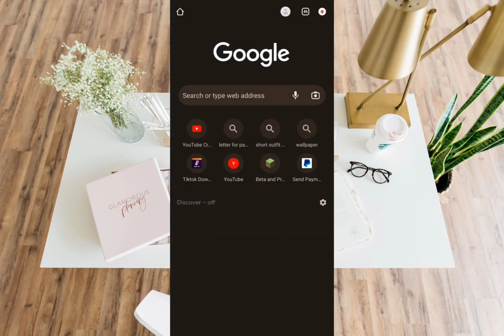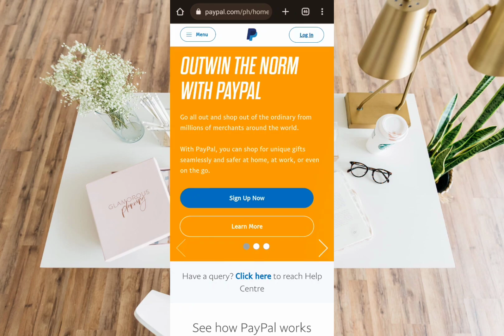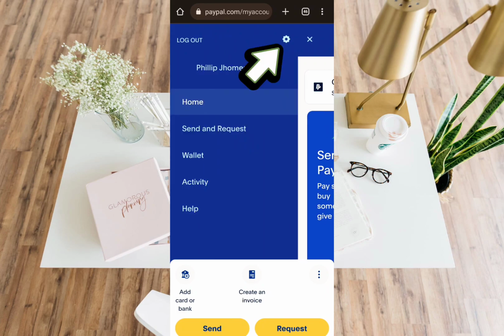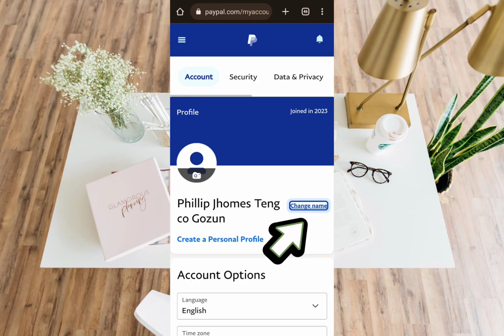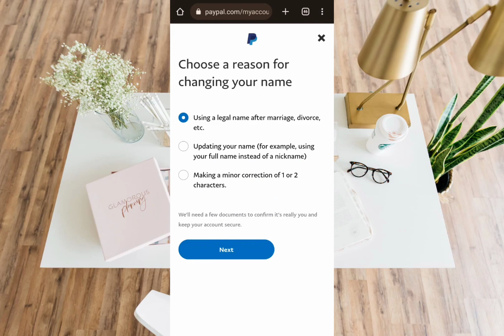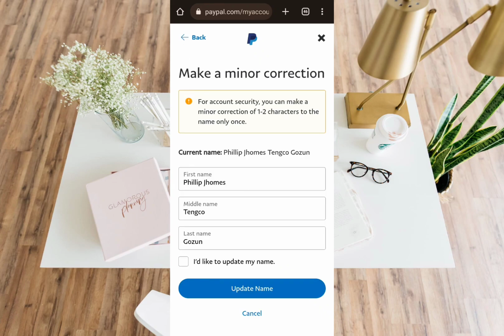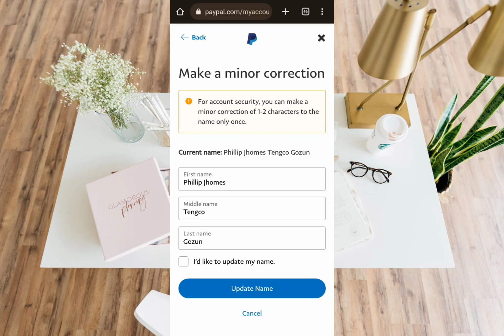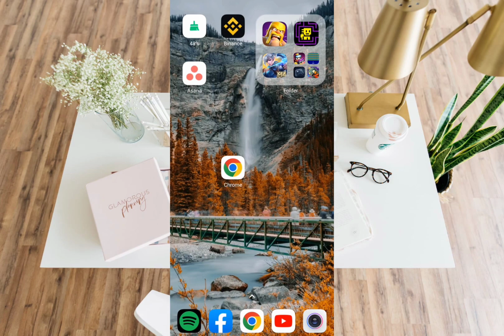How To Change Your PayPal Name (Easy Steps)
Welcome to our YouTube video on "How to Change Your PayPal Name." In this tutorial, we will guide you through the step-by-step process of updating your name on PayPal, ensuring that your account reflects the accurate information.

Changing your PayPal name is essential for various reasons, such as updating your personal details, aligning your account with your legal name, or rebranding your business. Our expert instructions will help you seamlessly navigate the process, whether you're using PayPal for personal or professional purposes.

In this comprehensive tutorial, we will cover all the essential aspects of changing your PayPal name. We'll start by explaining the importance of having a consistent name across platforms and the potential impact on your online credibility. Next, we'll provide a detailed walkthrough of the necessary steps, including accessing your PayPal account settings, locating the name change option, and submitting the required documentation, if applicable.

To ensure your success, we'll share valuable tips and tricks along the way, such as best practices for choosing a new name, complying with PayPal's policies and guidelines, and troubleshooting any potential issues that may arise during the process. Additionally, we'll address frequently asked questions to address common concerns or misconceptions about changing your PayPal name.

Whether you're an entrepreneur, freelancer, or simply an individual looking to update your personal details, this tutorial is tailored to meet your needs. By the end of this video, you'll have a clear understanding of how to modify your PayPal name, allowing you to maintain a professional image, build trust with your customers, and effectively manage your online financial transactions.

Don't miss out on this opportunity to learn a crucial skill that can enhance your online presence. Get ready to take control of your account and ensure your online identity is up to date. Let's get started!